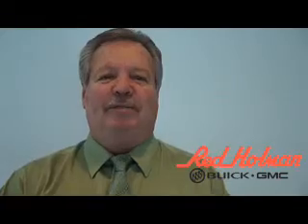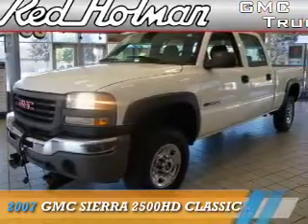2007 GMC Sierra 2500HD Classic 87887 - Westland MI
Year: 2007
Make: GMC
Model: Sierra 2500HD Classic
Trim:
Engine: 6.0 liter 8 cylinder 4WD
Transmission: Automatic
Color: White
Mileage: 106237
Address:
VIN:1GTHK23U97F130650